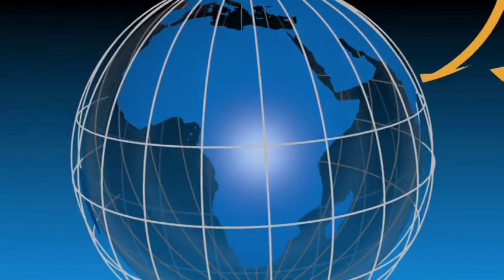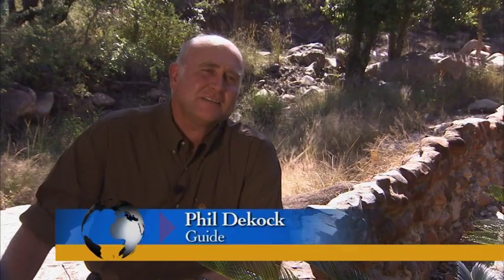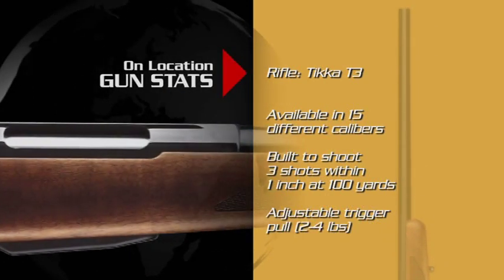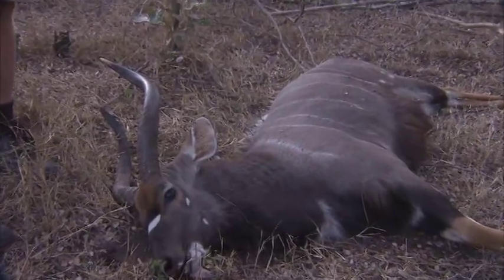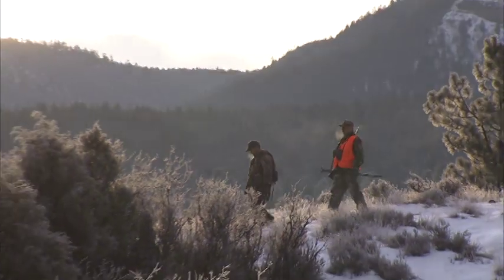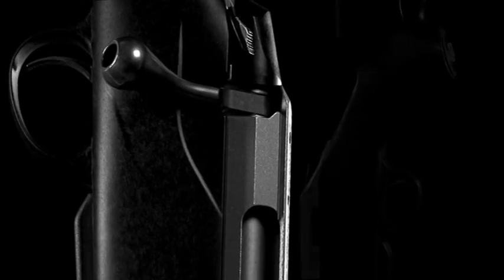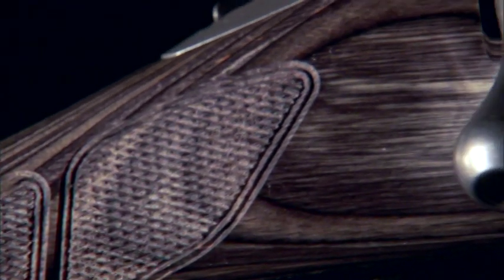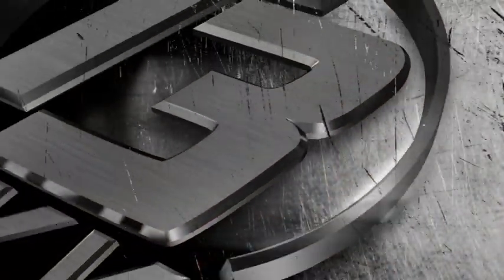Hunting in South Africa with Tikka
The Tikka T3 Hunter features a glass-smooth action, a crisp, adjustable trigger, free floated matchgrade hammer-forged barrel and a perfect mating between stock and metal. No Tikka T3 is even put on the shipping dock unless it groups 3 shots within 1 inch or less at 100 yards. Besides this fabulous performance, the T3 Hunter features a blend of Giugiaro distinctive checkering with the classic elegance of wood. Left-hand models available.